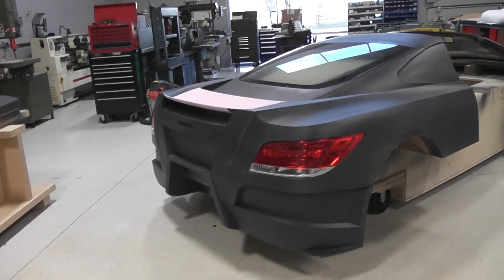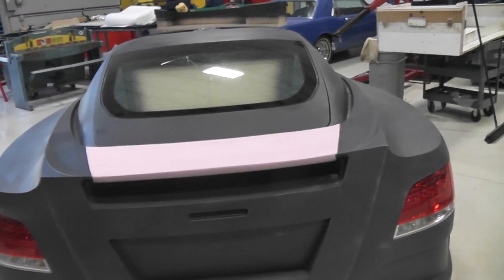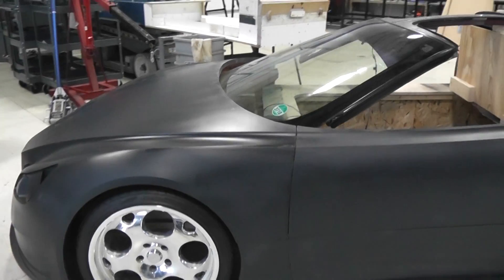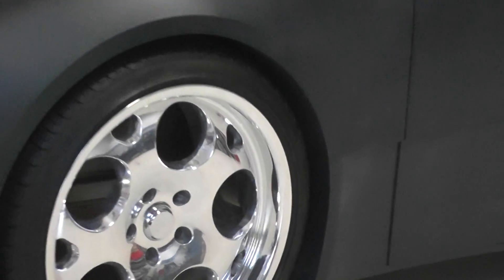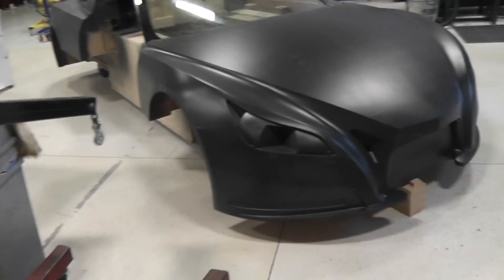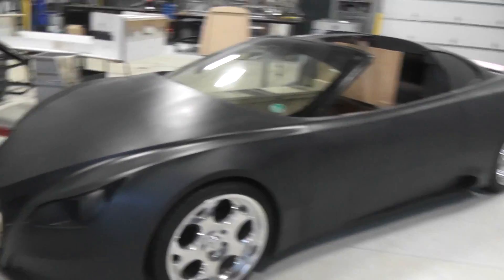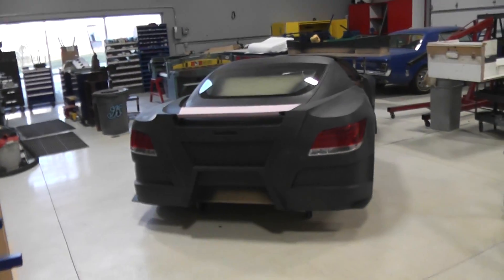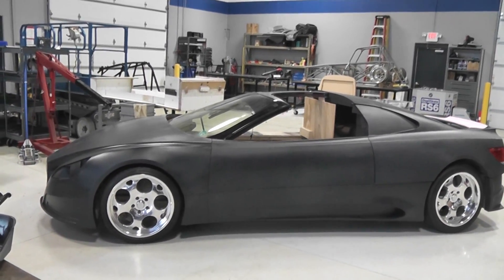Scratch Built Car Project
This is one of the cooler projects that is going on at work that I am happy to be able to take part in. So far I have done nothing but spray the primer. After the designer is done making changes I expect to make the molds for this car. That is what I am told as of today but who knows, things change. I just wanted to show others something I thought they might be interested in.